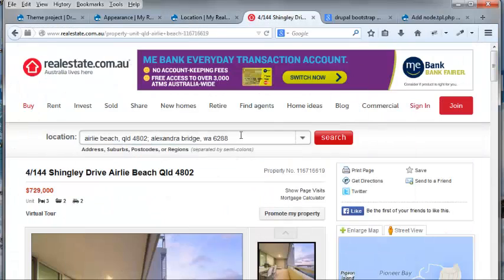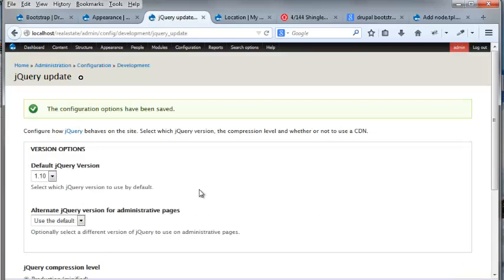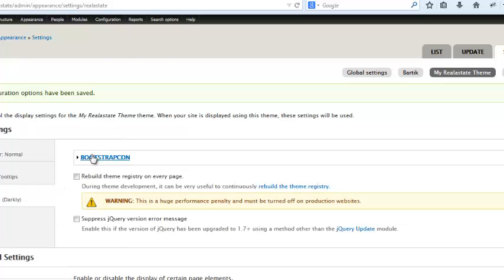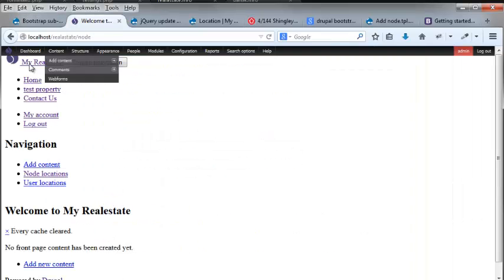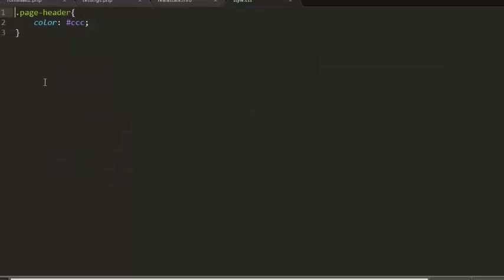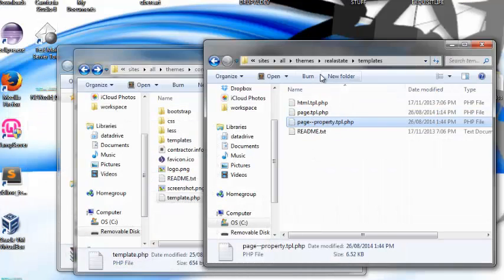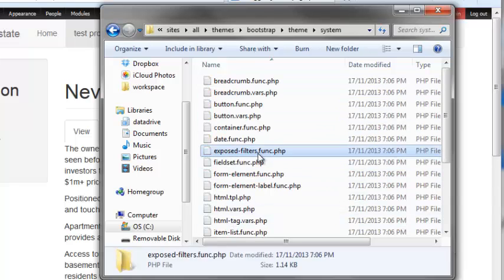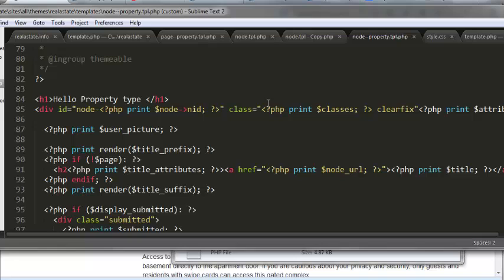Drupal7 Bootstrap Sub-Theme & Basics of Template Suggestions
Drupal tutorial series on building a full realistate website with Drupal 7
In this tutorial We will be discussing:
Introduction in to dealing with  Drupal 7 Template Suggestions.

We will make a bootstrap sub theme  & show how to set up theme templates for  your Custom content type,